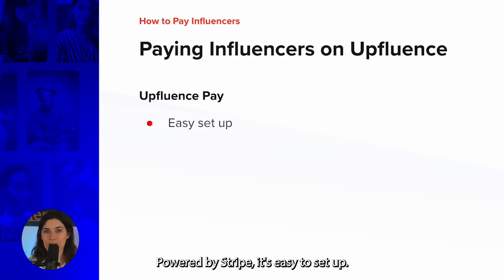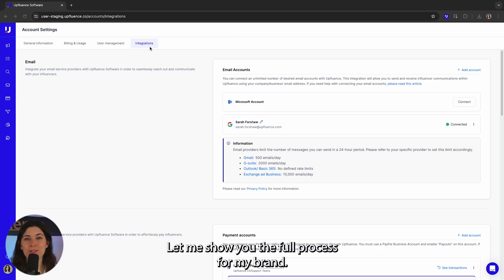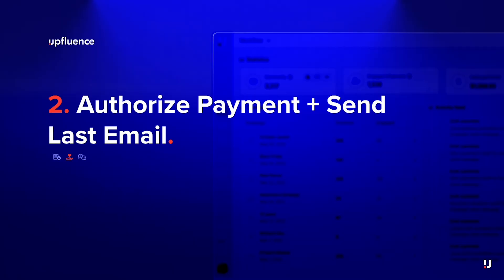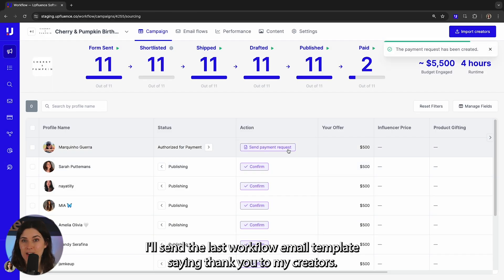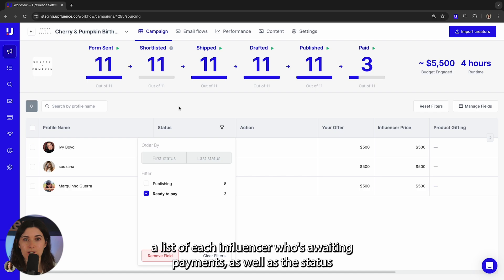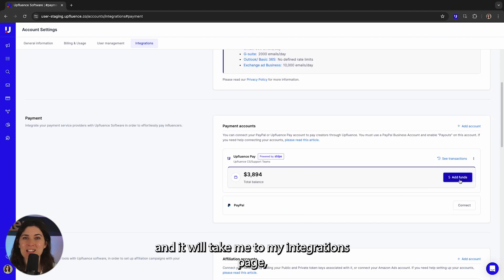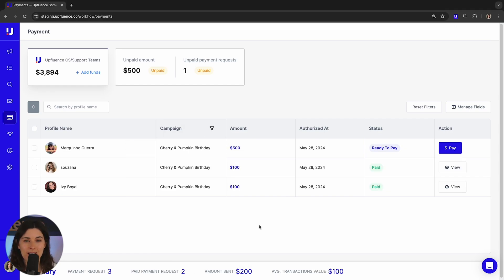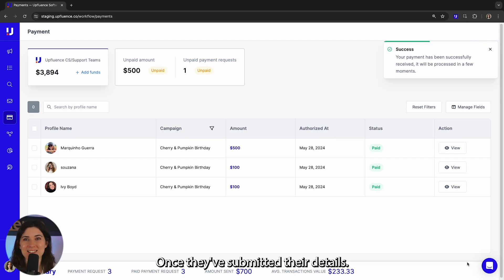How To Pay Influencers Using Upfluence Pay (7/7)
In video 7 of 7 from Upfluence's exciting new learning series, Sarah will walk you through setting up a campaign from start to finish, reviewing multiple scenarios. Our brand "Cherry & Pumpkin" is an established accessory e-commerce store operating on Shopify with Upfluence Pay. Our first campaign will be a paid with gifting campaign!

This video explores how you will pay influencers after they have successfully posted all their content for your campaign using Upfluence Pay powered by Stripe. Upfluence enables you to easily gather tax compliance documents, manage your budget and seamlessly pay influencers out their commission structures or flat payments. Upfluence Pay also has facilitied foreign exchange payments.

0:00 - Intro
0:33- Set Up Upfluence Pay Account
0:50 Authorize Payments + Send Last Email
1:10 How to Add Funds to Upfluence Pay
2:05- Outro

Not using Upfluence? Sign up for a Demo Call to find your community of influencers and drive more sales from content creators with the leading influencer marketing platform.